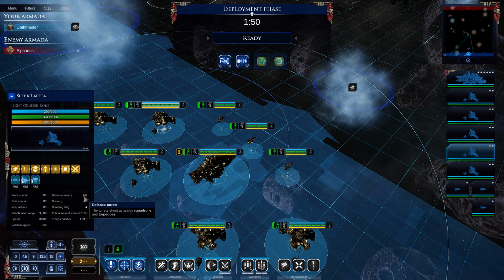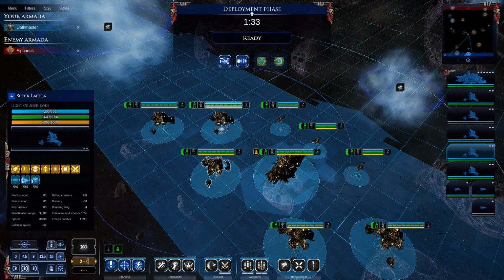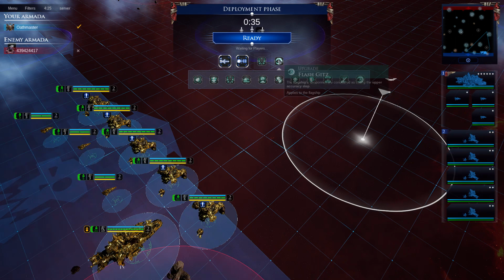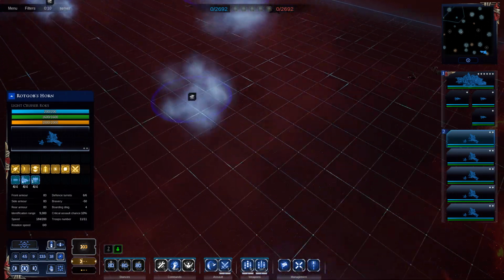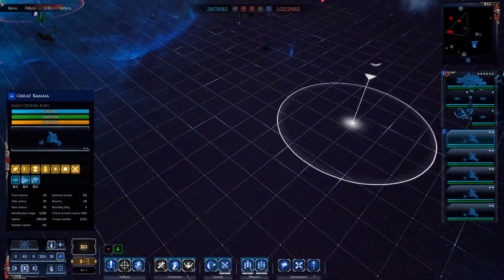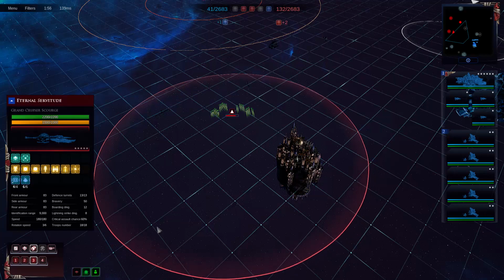Roking and Rolling, Orks Multiplayer; Battlefleet Gothic Armada 2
I sadly missed out on a Armada 2 video last week, and hopefully I can right this wrong by bringing out the Rok Ork fleet once again! The fleet does have promise, but is incredibly vulnerable still to any fleet heavily reliance on fighters or torpedoes due to the lack of defensive turrets I'll be bringing.